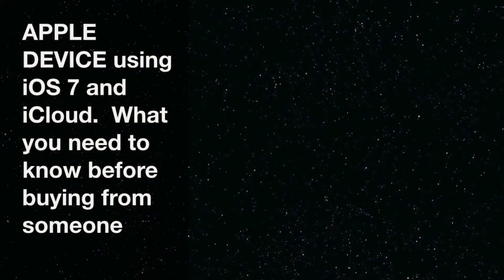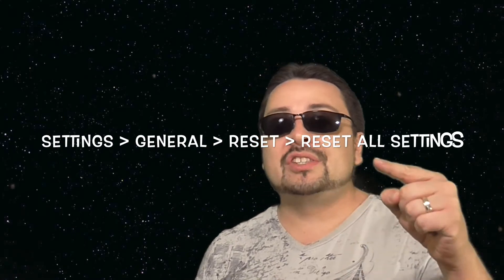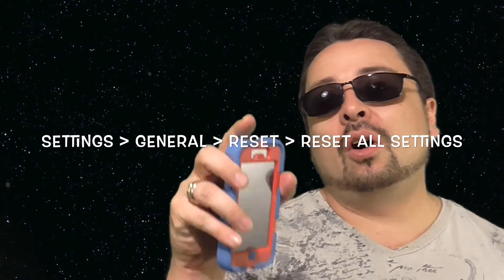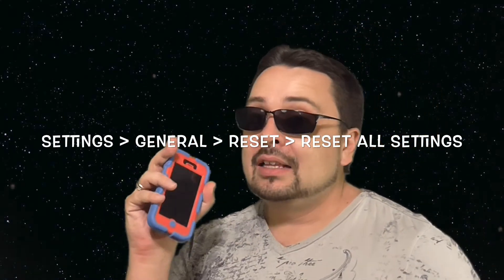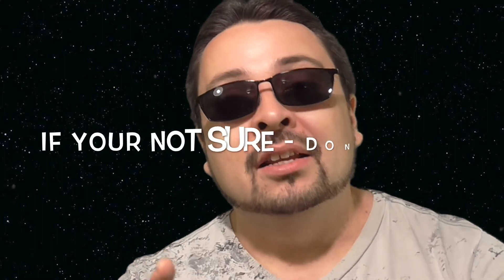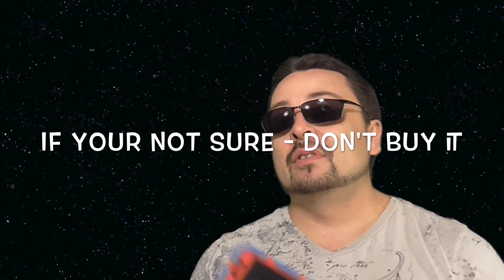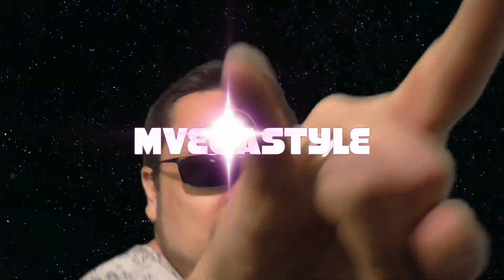iOS 7 Device and iCloud What you need to know before buying from someone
Before buying an Apple device from someone and it has iOS 7 on it make sure to check these steps first.  This can avoid you from buying a brick of a device because you cannot remove iCloud.  It's important to have the previous owner clear their account from the device first.  I'll show you step by step on what needs to be done.